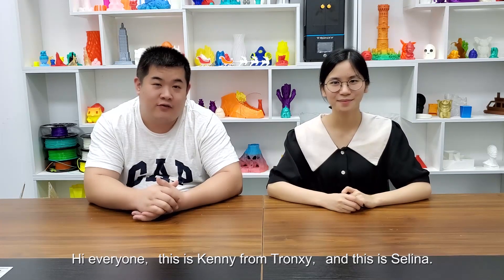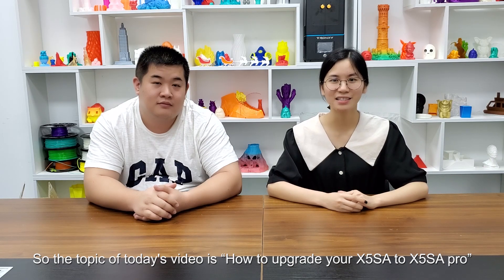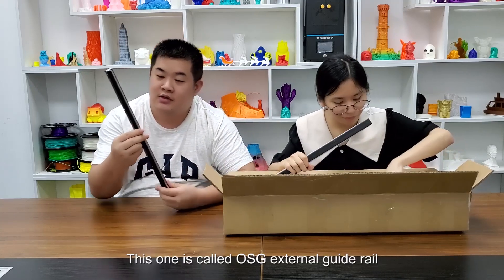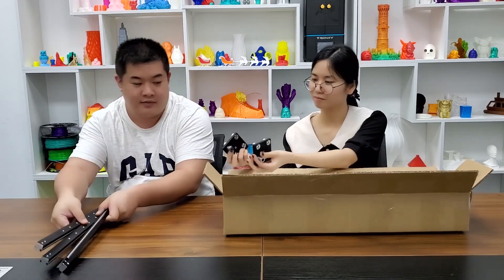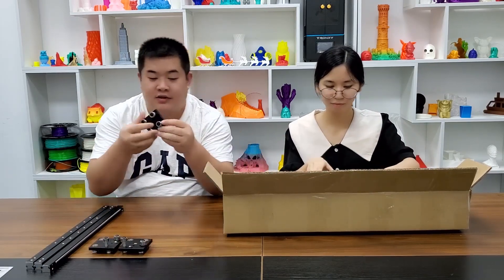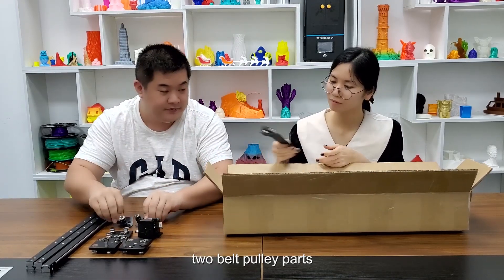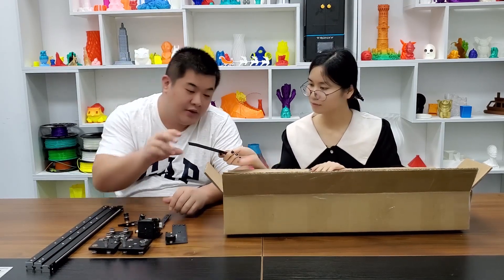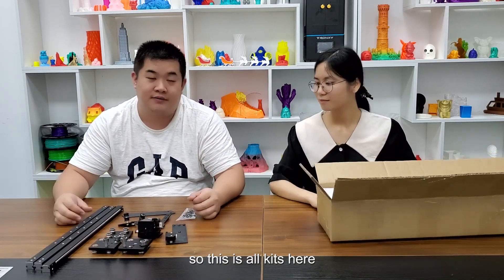X5SA Upgrade to X5SA Pro Version ( Upgrade Kit)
3d printer
Best 3D printer for large prints
Large print area 3D printer